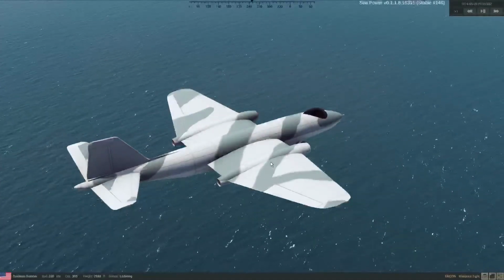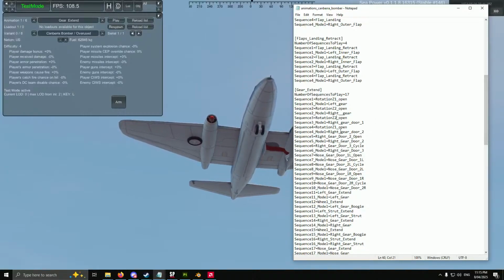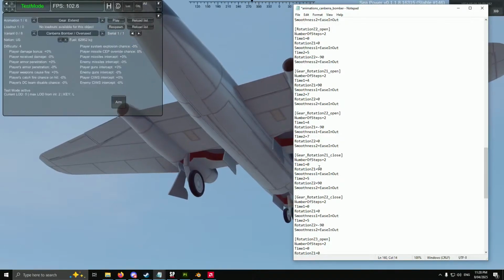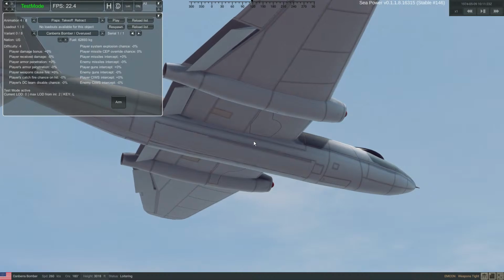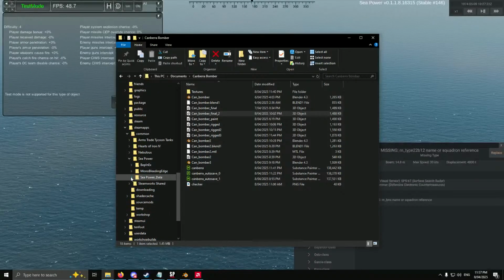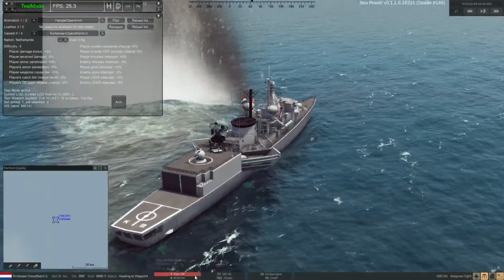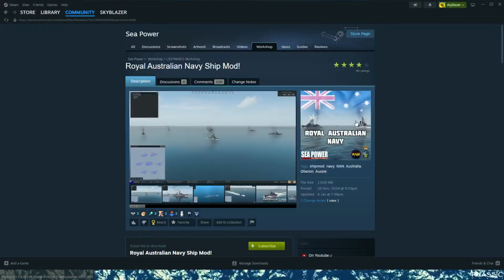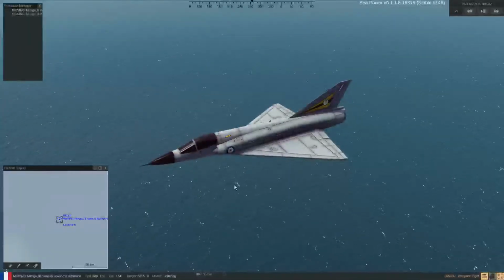Sea Power Modding, Animation setup